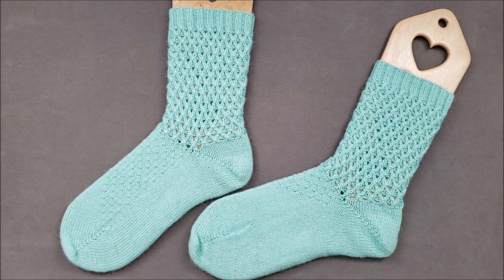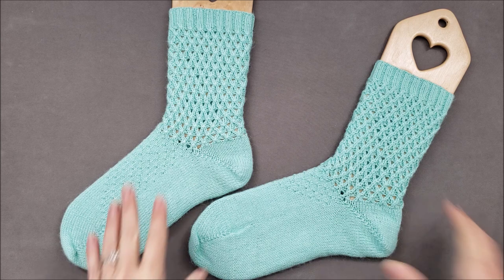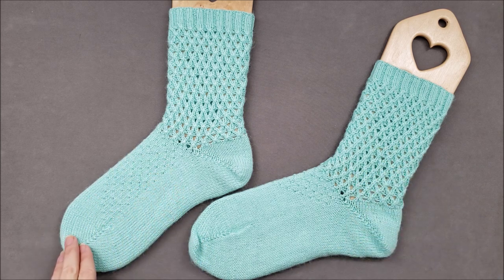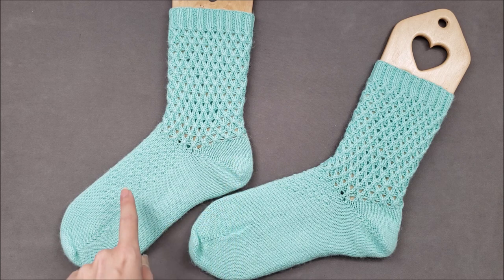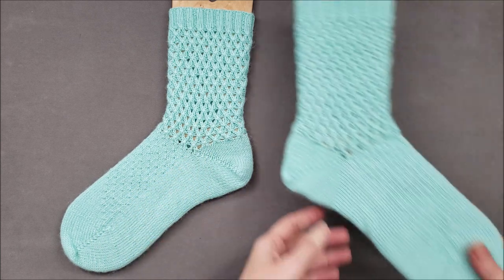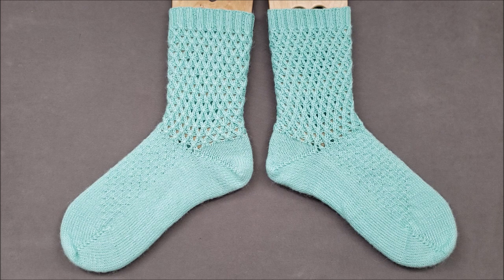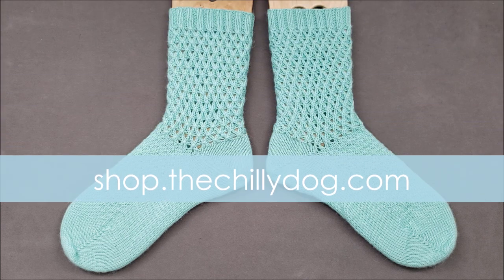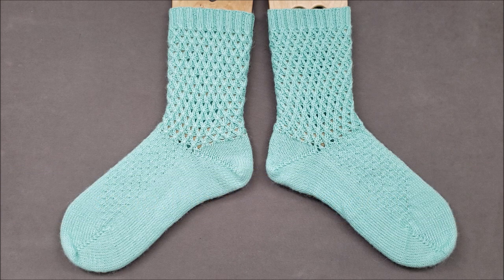Waffle Cookie Socks